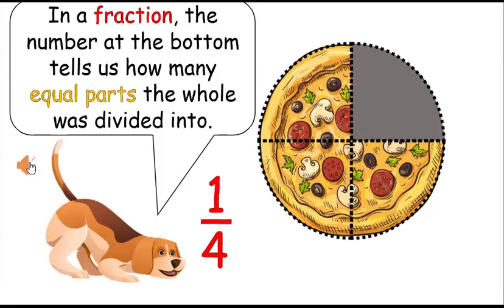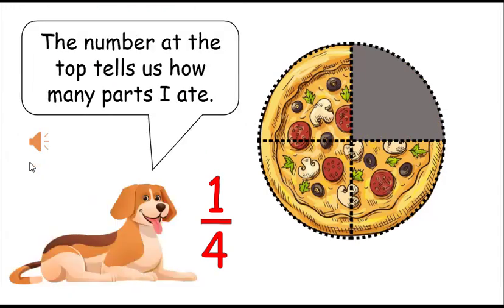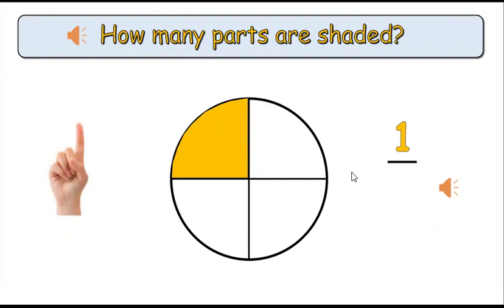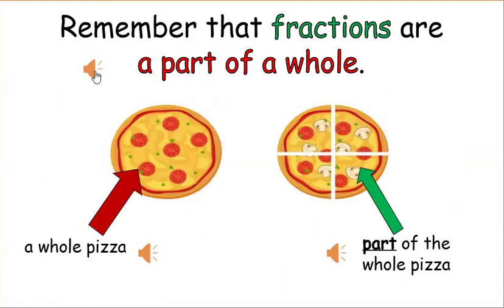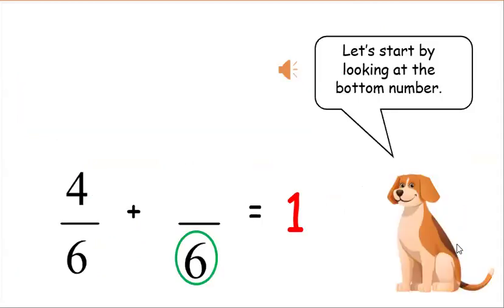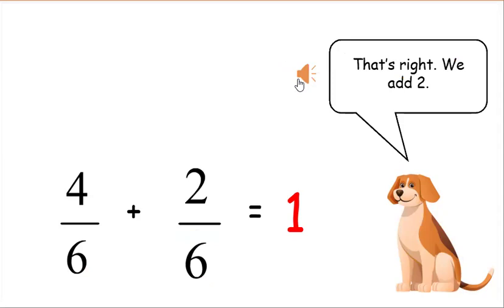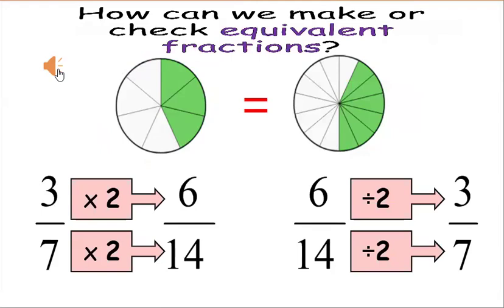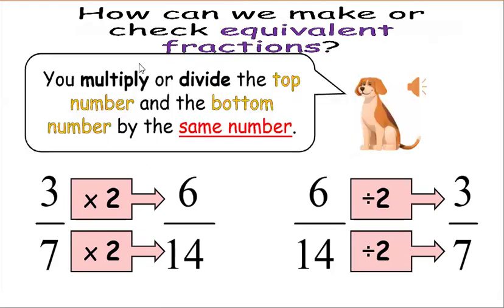Grade 3 Maths Week 24 – equivalent fractions Toán tiếng anh lớp 3 tích hợp tuần 24 Pearson Abacu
Grade 3 Maths Week 24 – equivalent fractions - Toán tiếng anh lớp 3 tích hợp tuần 24 - Pearson Abacus Textbook